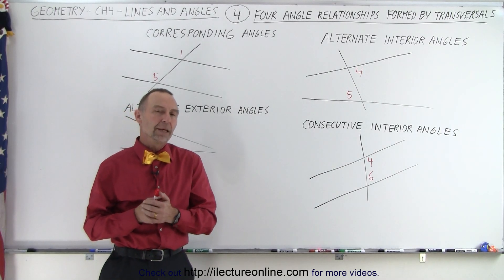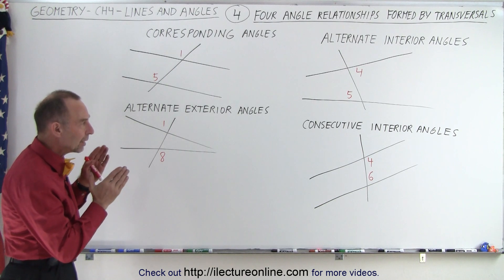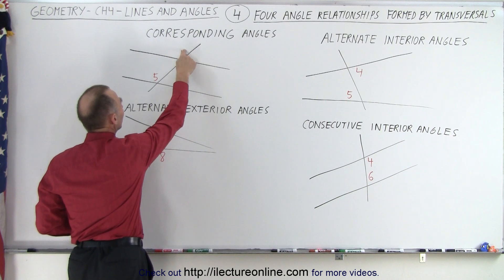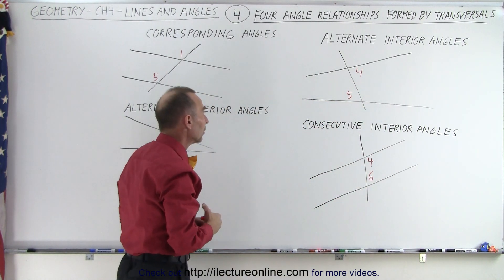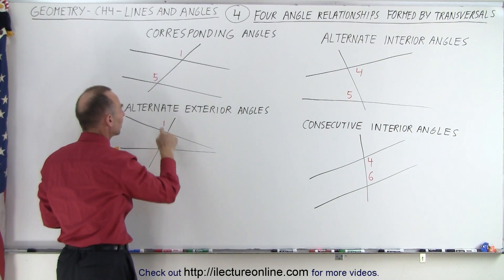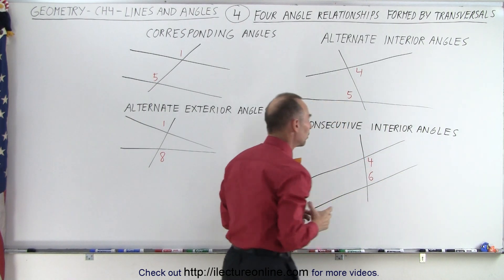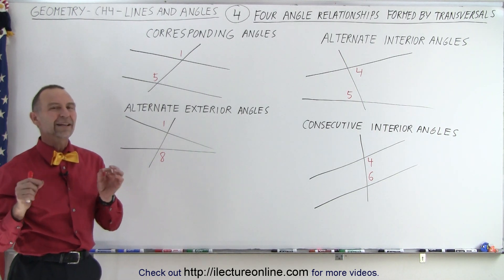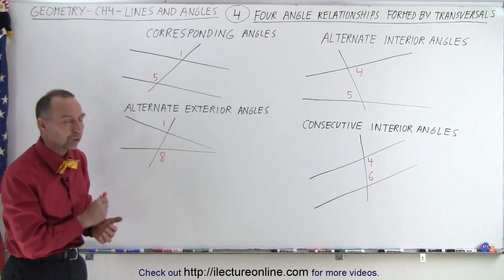Geometry - Ch. 4: Lines and Angles (4 of 37) 4 Angle Relationships Formed by Transversals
In this video I will define and explain the 4 angle relationships formed by transversals: alternate interior, alternative exterior, consecutive interior, corresponding angles.